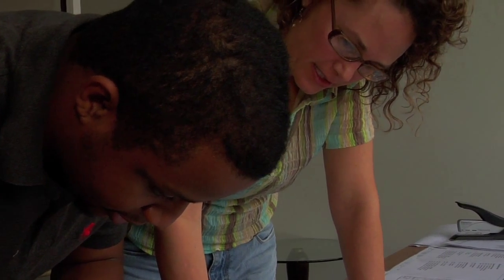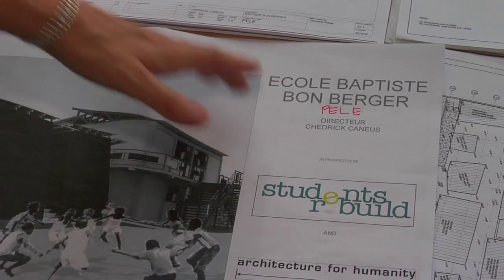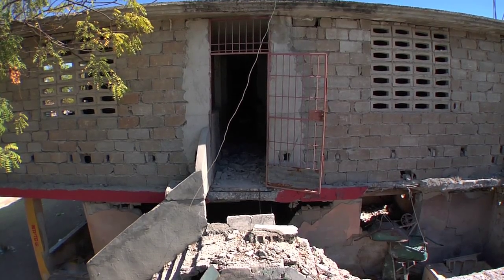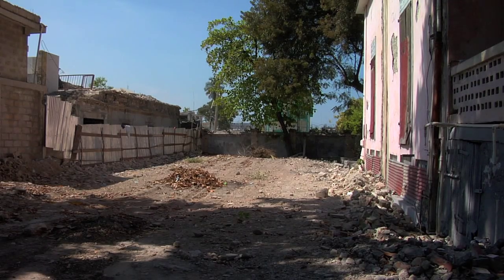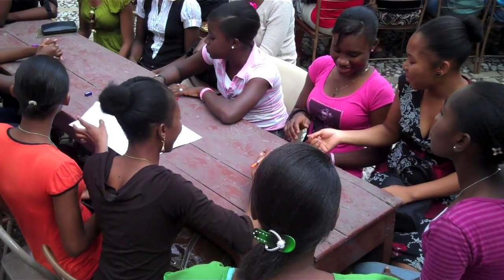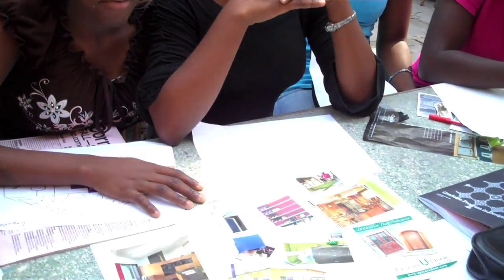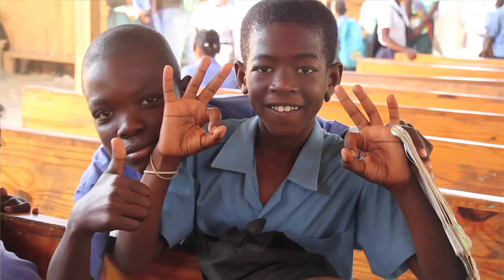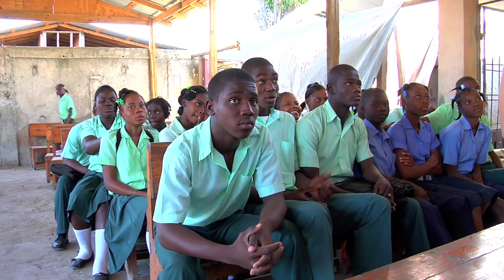Students Rebuild Winter 2011 Update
Watch as Architechture for Humanity design fellow, Stacey McMahan, gives us an update on the Students Rebuild school's reconstruction progress.